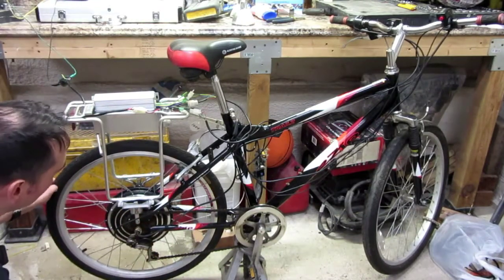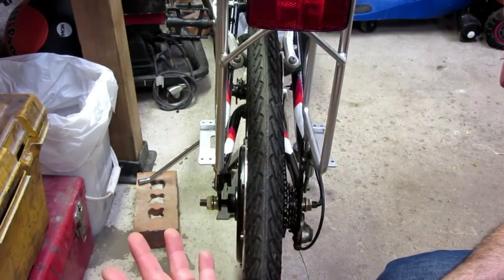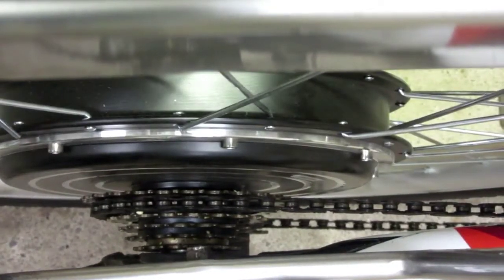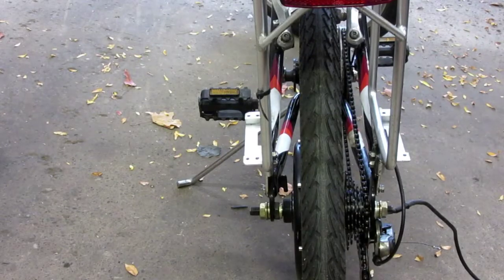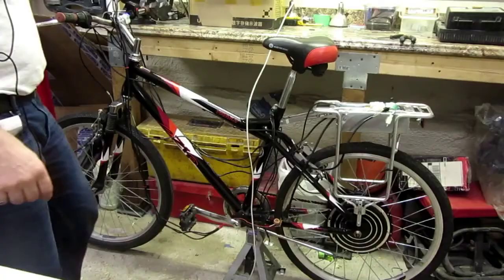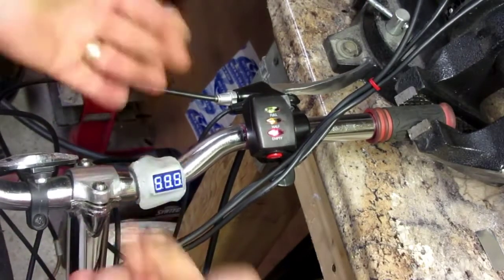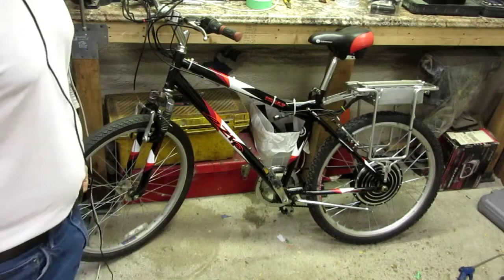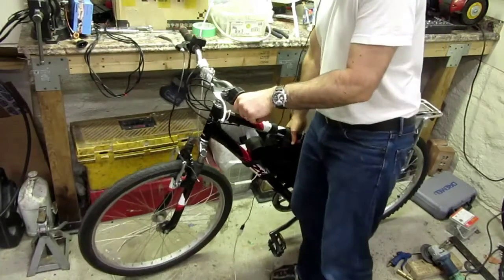Repairing Kijiji failed project ebike with wobbly hub motor and no battery, into 1000W monster!